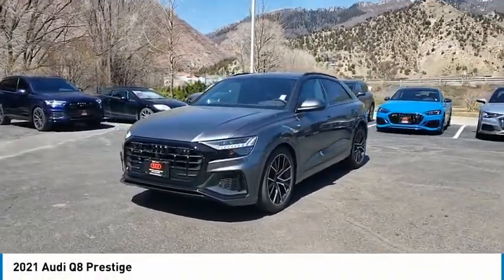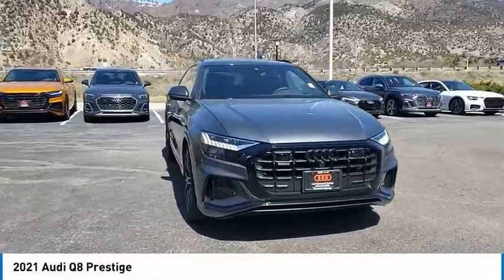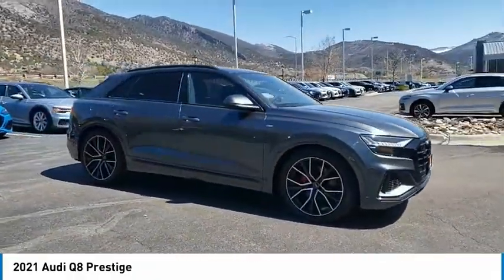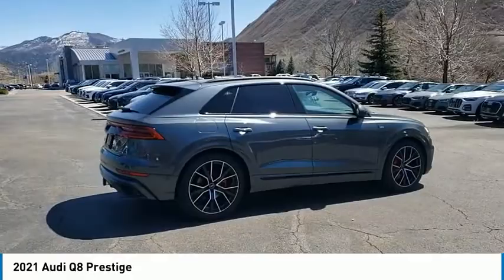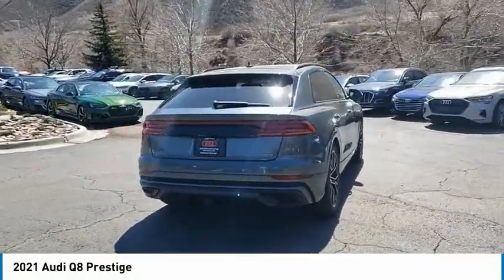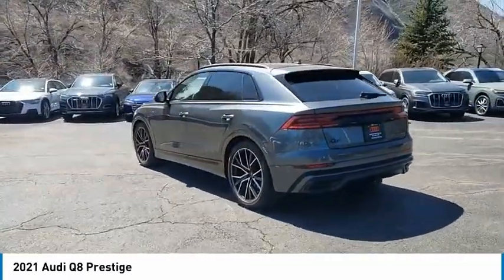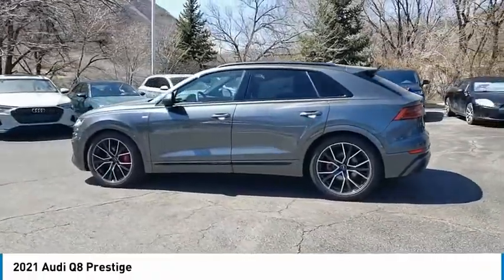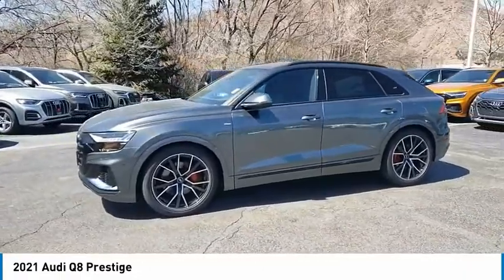2021 Audi Q8 MD024090